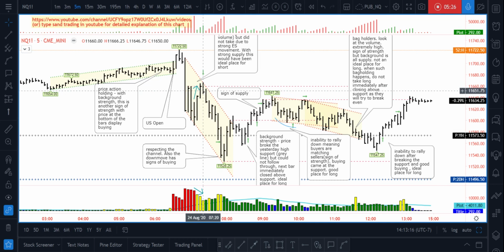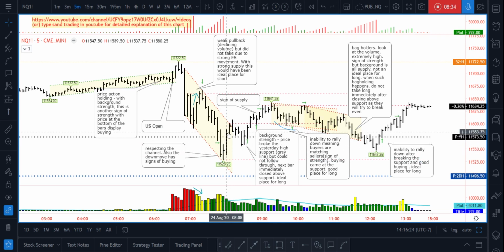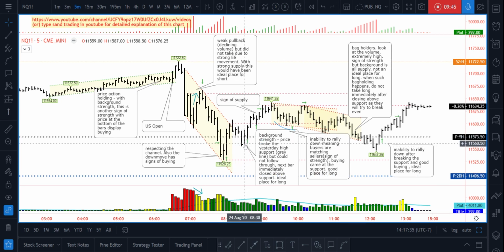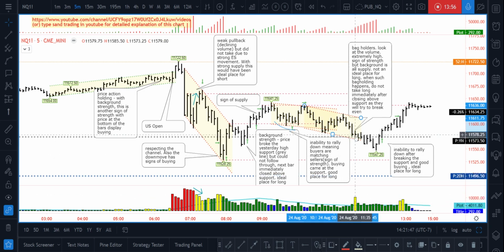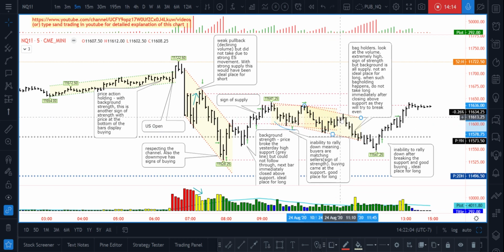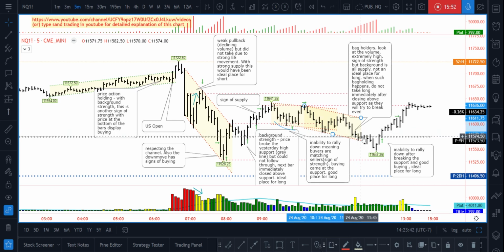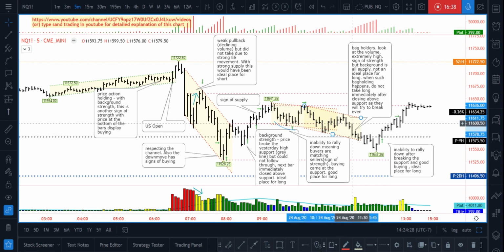Aug 24, 20 - NQ Futures - Wyckoff chart Reading by sand trading